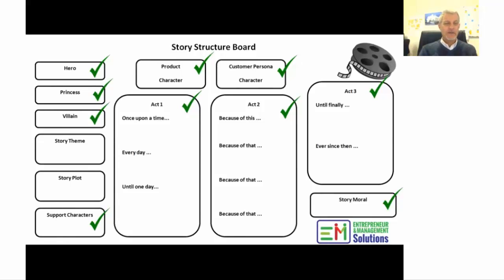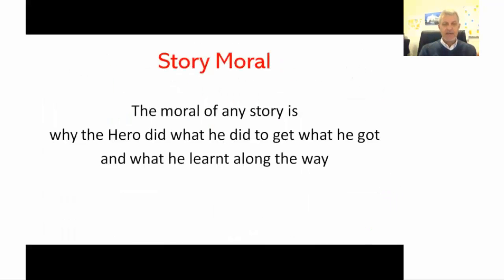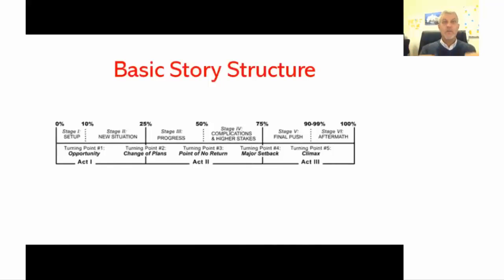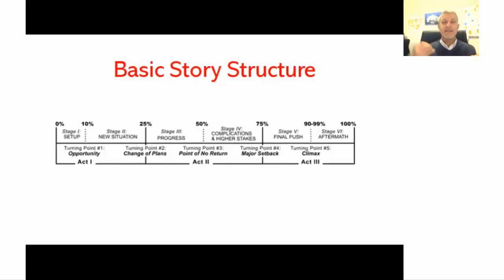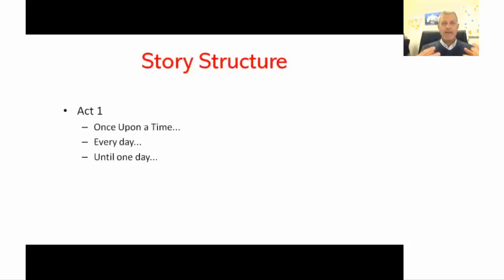Narrative Business Strategies 5 - tell your story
We take all that we have learnt about story telling and start to compile some awesome emotional stories to market your business.